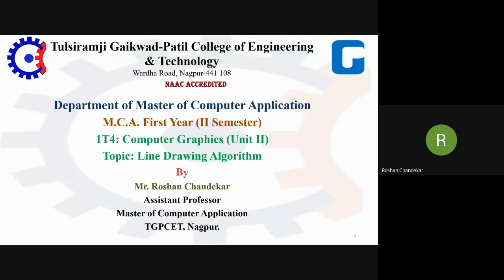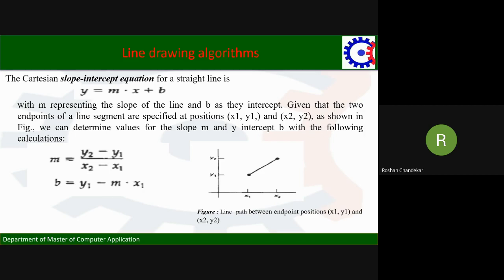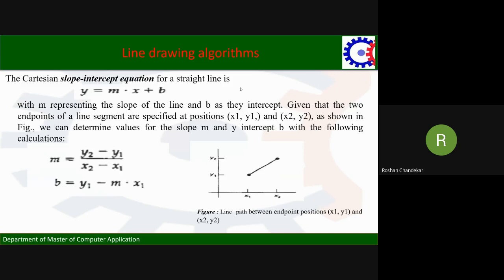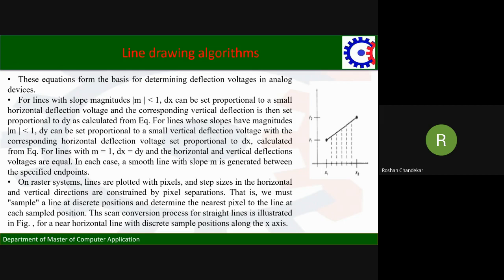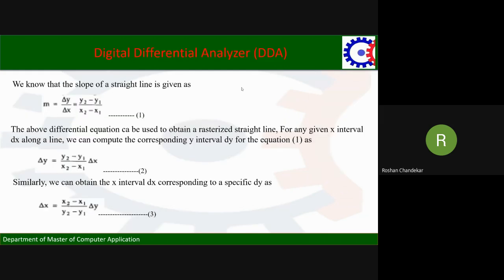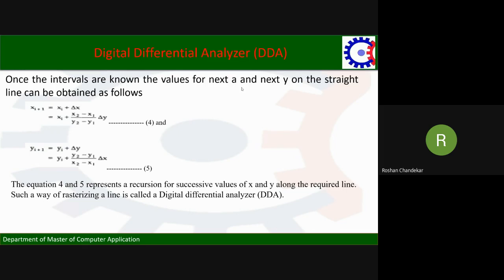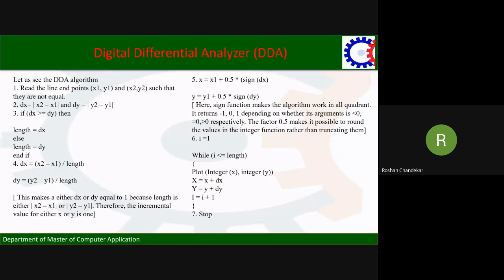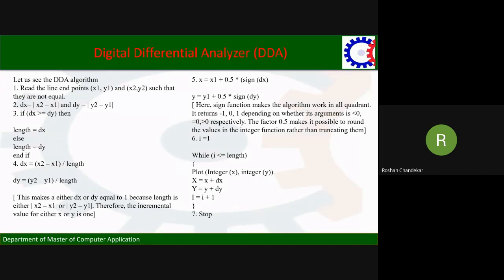Line Drawing Algorithm